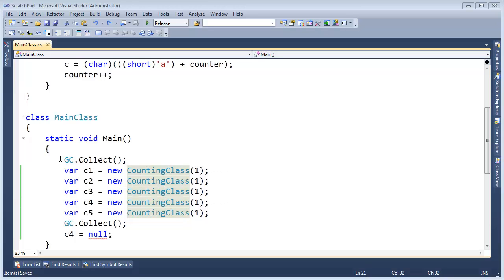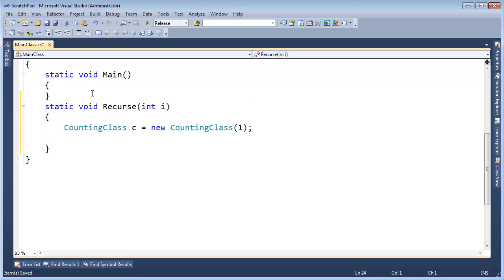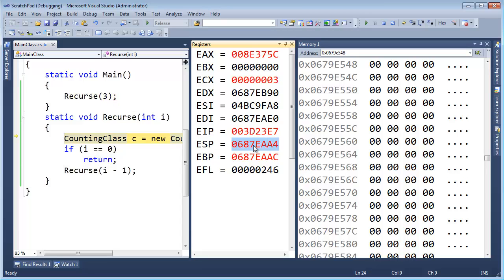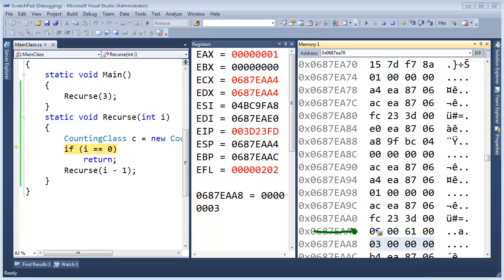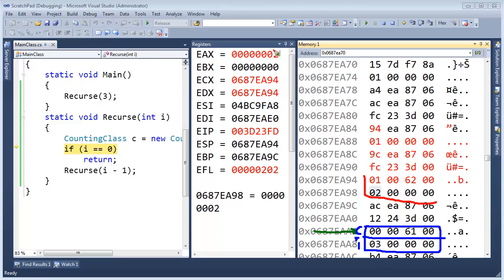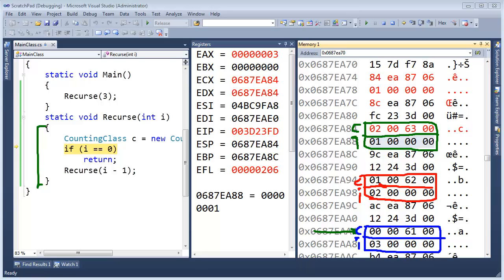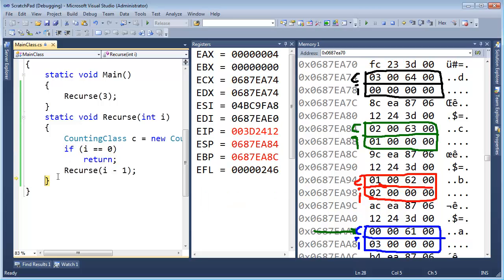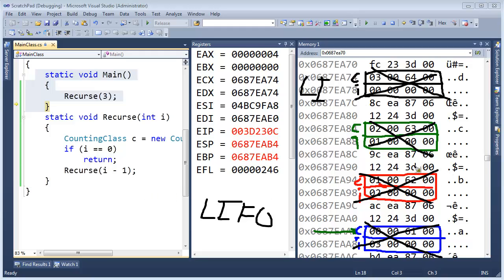C# Call Stack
Instantiate functions!